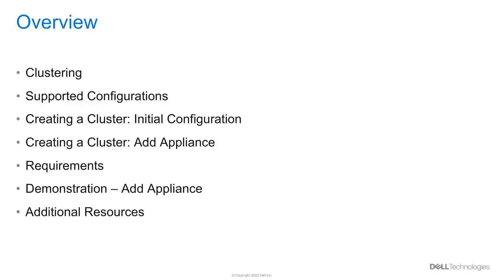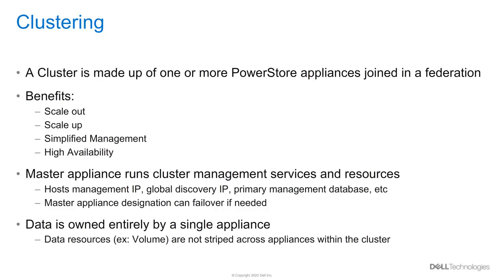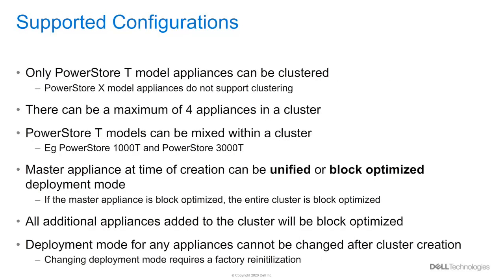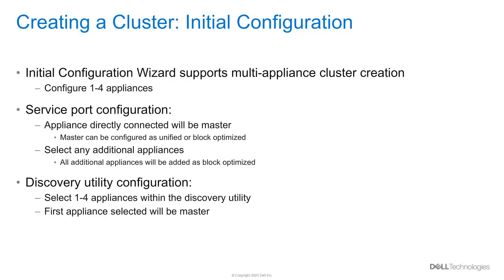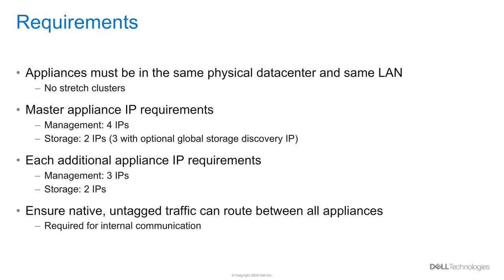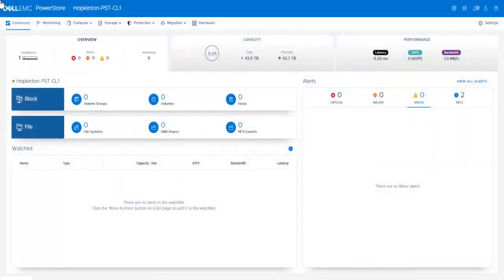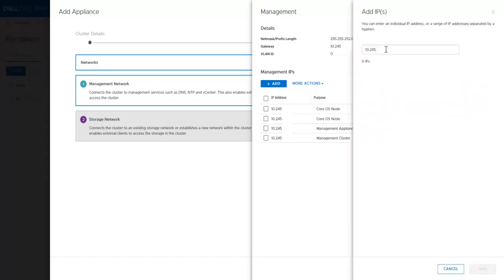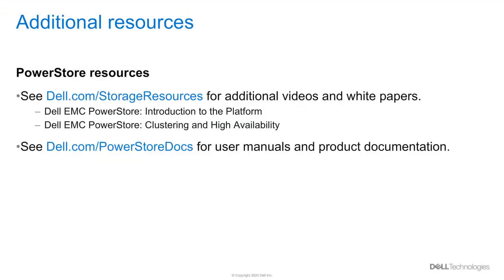Dell PowerStore Clustering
This video provides an overview of a PowerStore cluster, supported configurations, details on how to create a cluster, and cluster requirements. This is followed by a video demonstration of adding an appliance to an existing cluster.